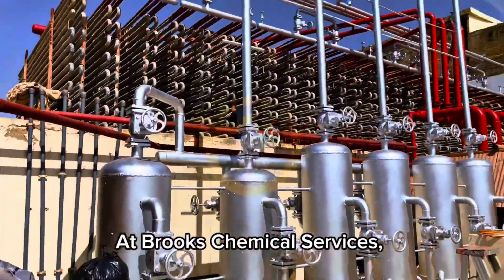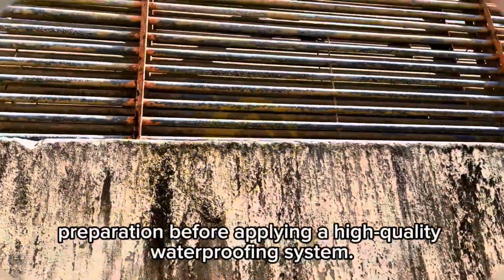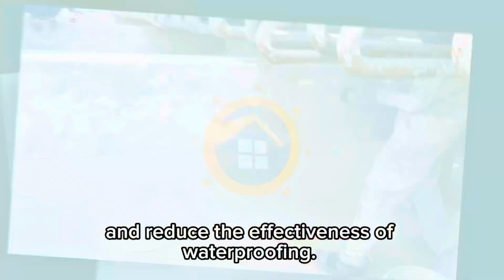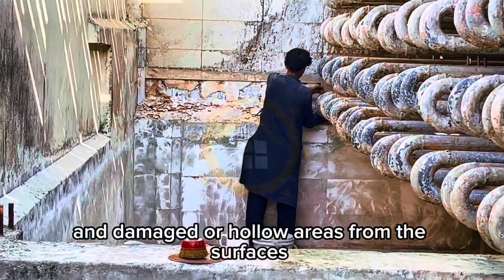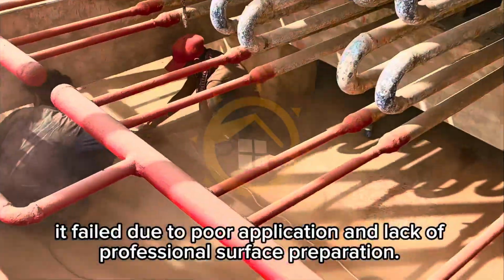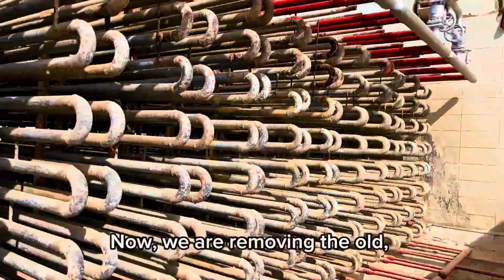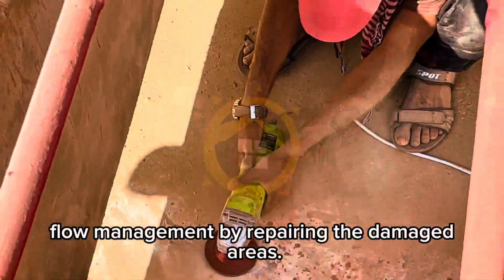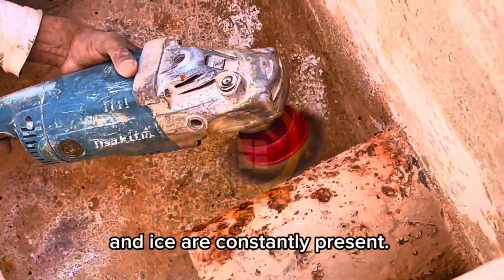Ice Factory Waterproofing in Karachi | Moss Removal & Surface Preparation | Brooks Chemical Services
Brooks Chemical Services – Professional Waterproofing at Ice FactoryAt Brooks Chemical Services, we are currently working on a comprehensive waterproofing project at an ice factory, where our team is ensuring thorough surface preparation before applying a high-quality waterproofing system.Over time, moss, dust, and ice accumulation can damage surfaces and reduce the effectiveness of waterproofing. Without proper cleaning and surface leveling, no waterproofing can last long. That’s why our team is dedicated to removing the moss, dirt, and damaged or hollow areas from the surfaces before applying a fresh waterproofing layer.It is important to note that although waterproofing had previously been done at this factory, it failed due to poor application and lack of professional surface preparation. If the waterproofing had been done correctly, the factory would not have needed to call us. Now, we are removing the old, ineffective waterproofing and ensuring proper water flow management by repairing the damaged areas.After thorough cleaning and preparation, we will apply a high-quality waterproofing system to protect the facility and ensure durability in an environment where water and ice are constantly present. We will share a detailed video soon to showcase the entire process and the high standards we maintain in our work.If you want long-lasting, professional waterproofing, trust Brooks Chemical Services – where quality and preparation come first.⸻📍 Head Office:Office G-33, Waqas Heights, Block 13D-1, Gulshan-e-Iqbal, Karachi, Pakistan🌐 Landline: 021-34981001📞 Toll-Free: 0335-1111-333📱 Mobile & WhatsApp: 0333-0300